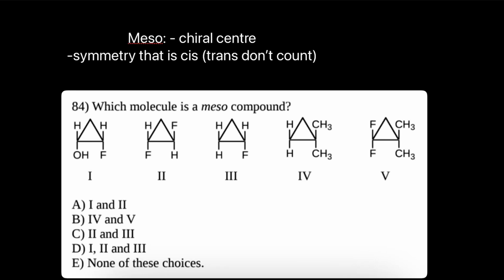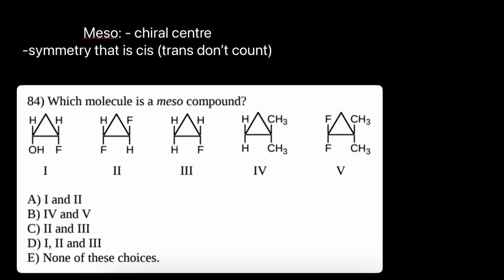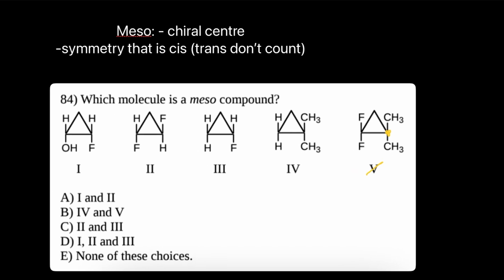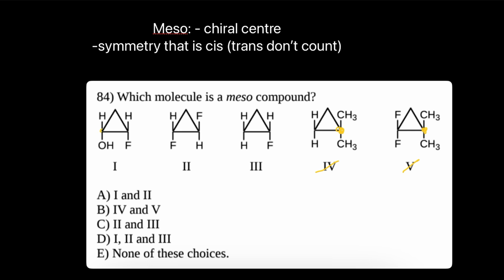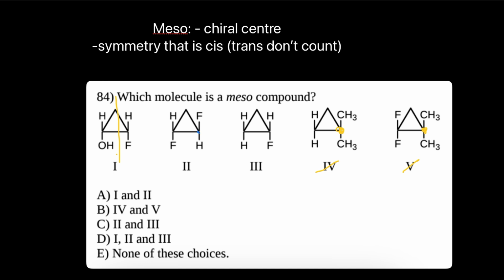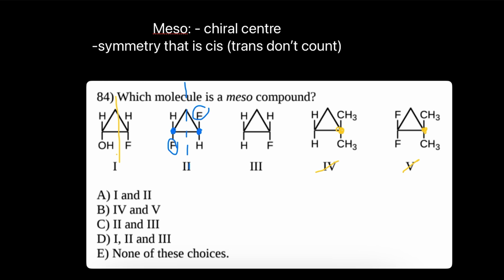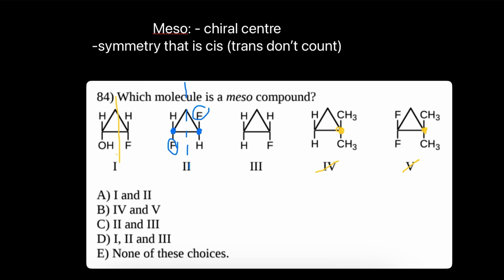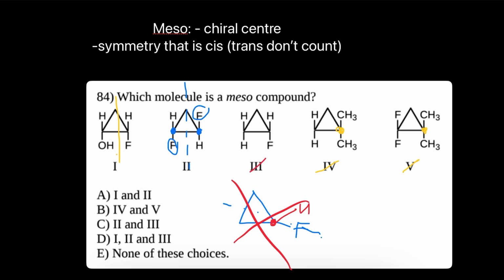Meso compound | organic chemistry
video about meso compounds in cyclic contexts...but:
**THE MOST IMPORTANT HACK (use for fischer/lewis drawings): ONE SIDE R, OTHER SIDE S = CANCEL OUT = MESO.

Other hacks:
Given compound name & R/S config, which is a meso compound? usually will be the one that are all cis...(eg cyclic)

meso formal definition #2:  “compound with same 4 groups bonded to 2 different asymmetric C”, aka both sides look same. (These will have 3 stereoisomer & 1 meso, because the mirror image of one is identical)